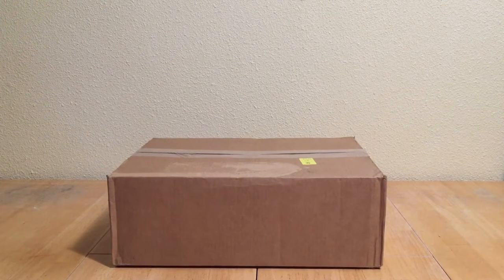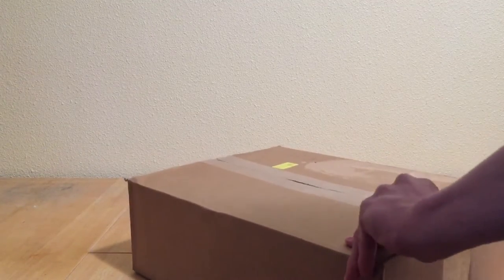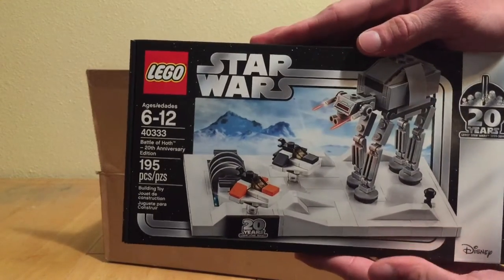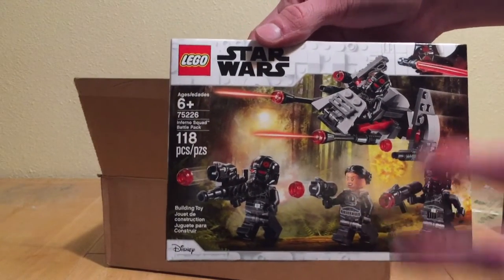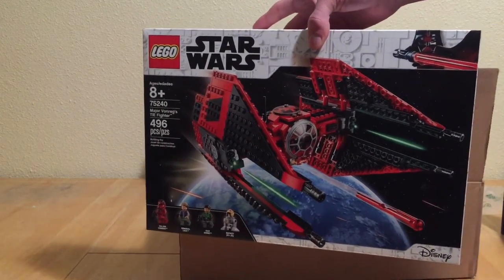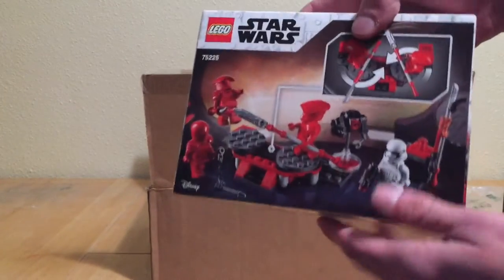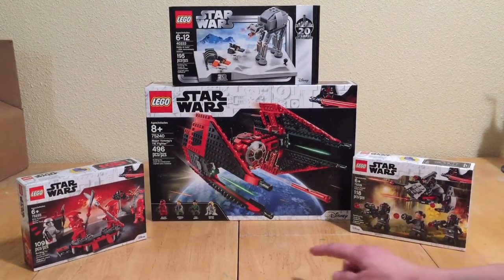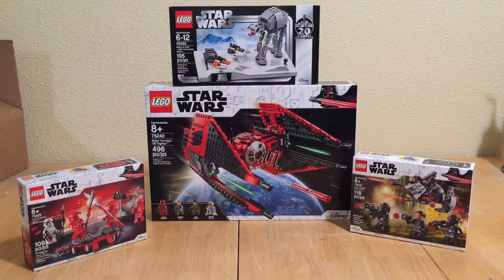LEGO May The Fourth Haul